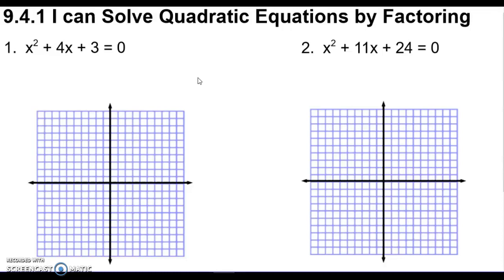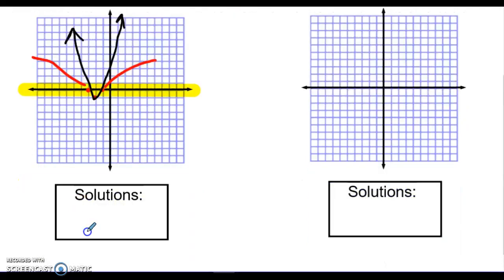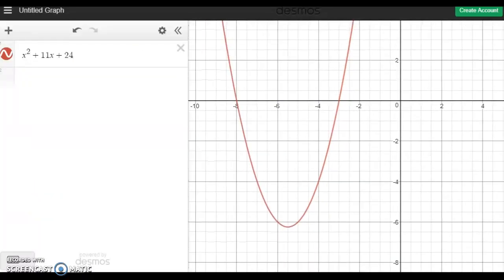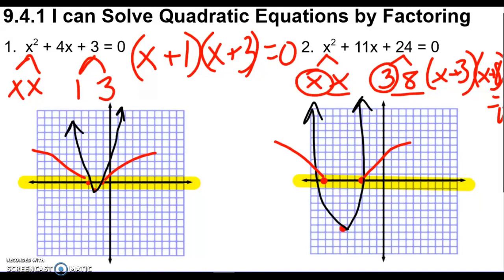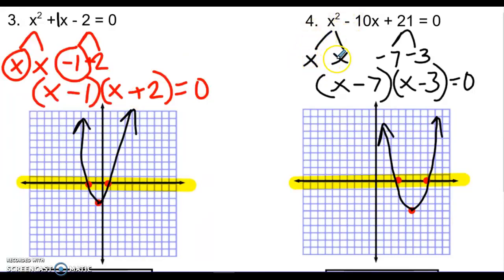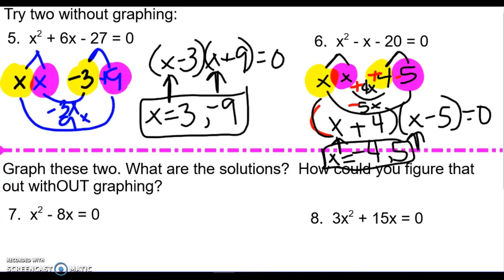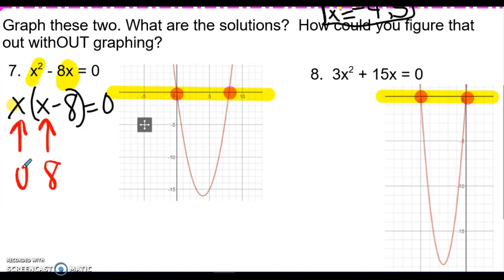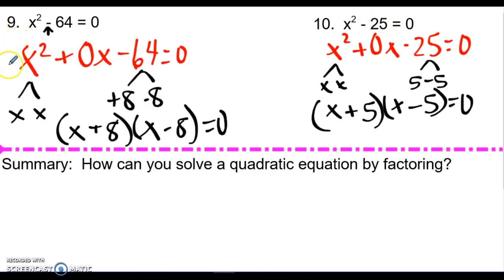9.4.1 I can Solve Quadratic Equations by Factoring